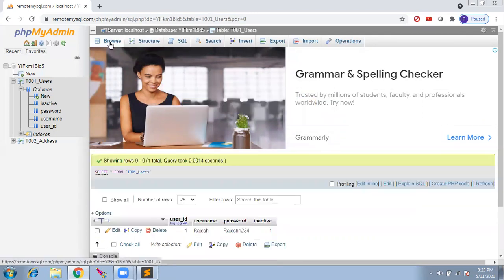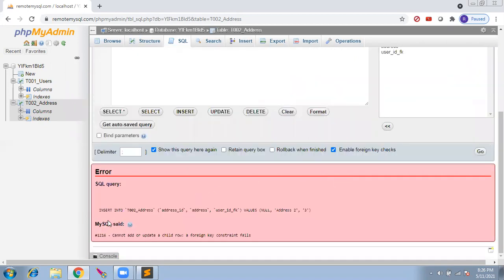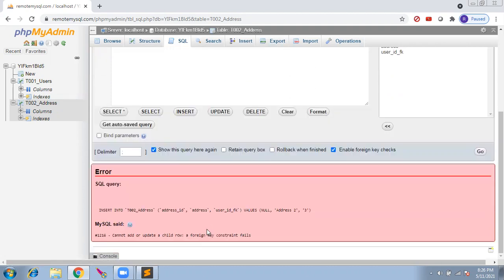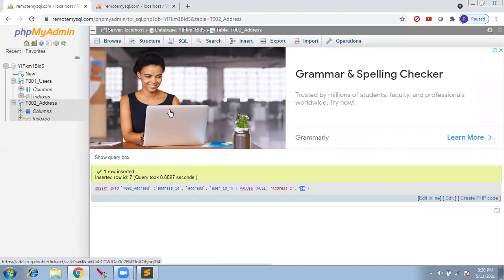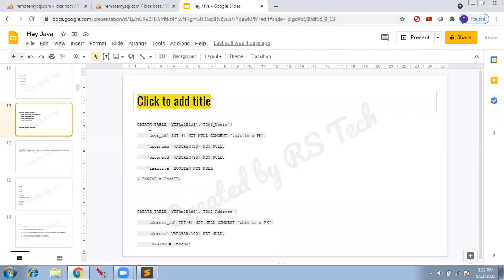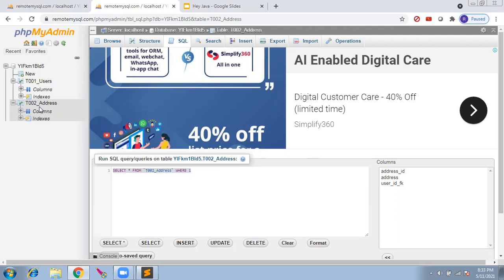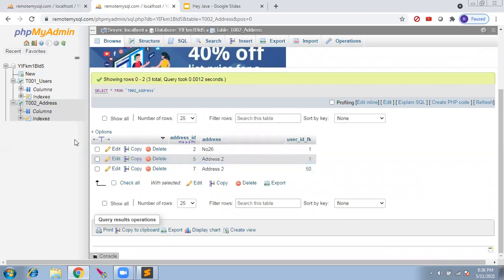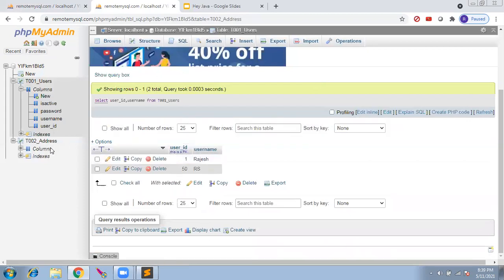Day 22- part 2